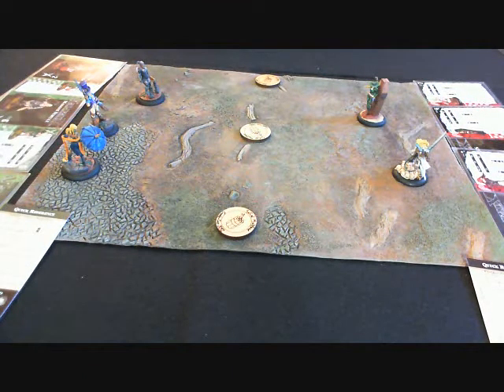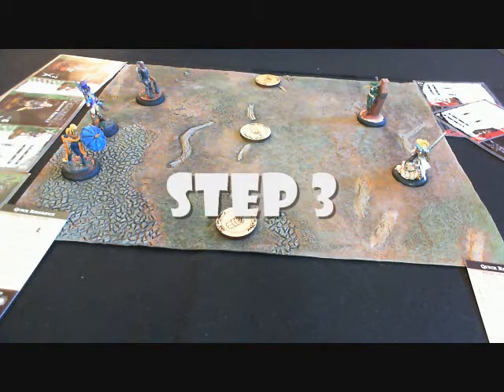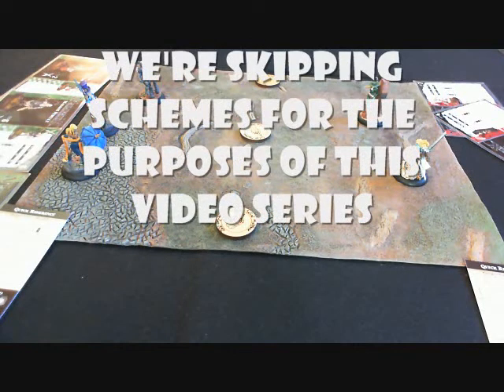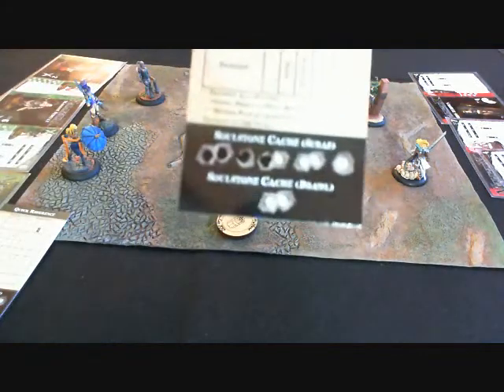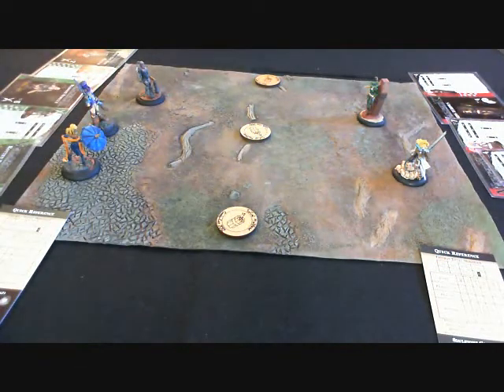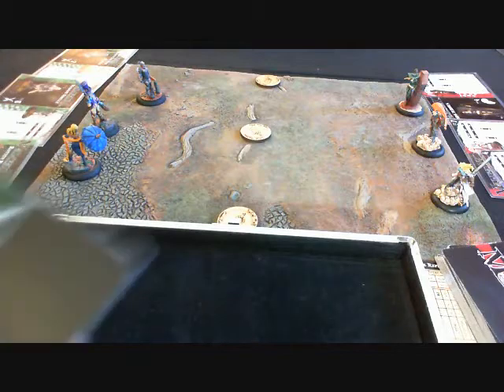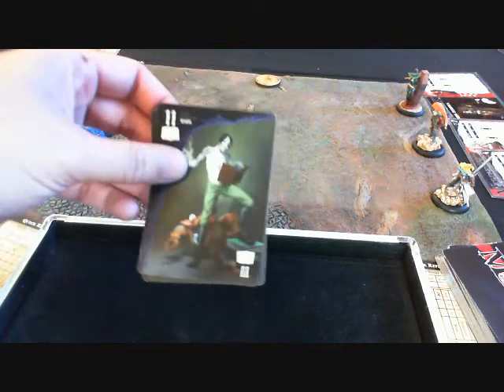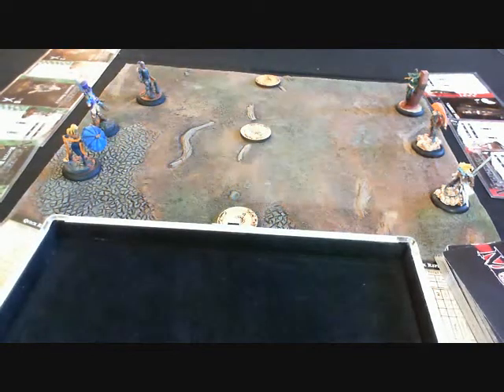Introduction to Malifaux Part 3: Game Setup and Duel #1 Simple Duels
We go over how to setup a game, plus the first of the three major duel types: The Simple Duel.